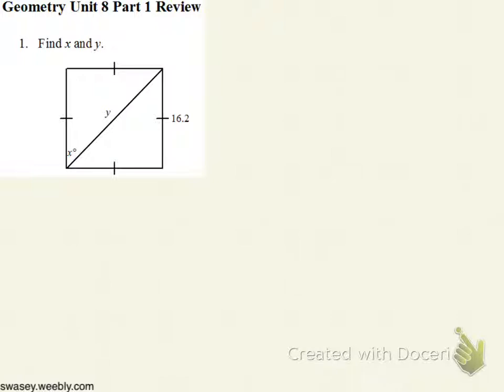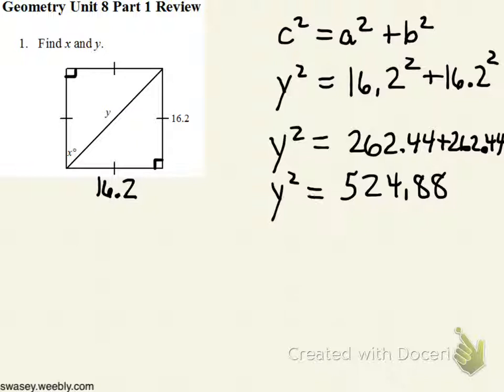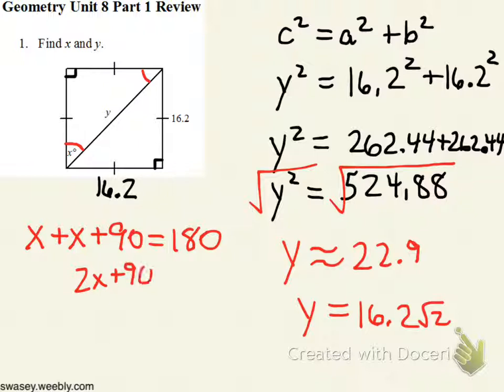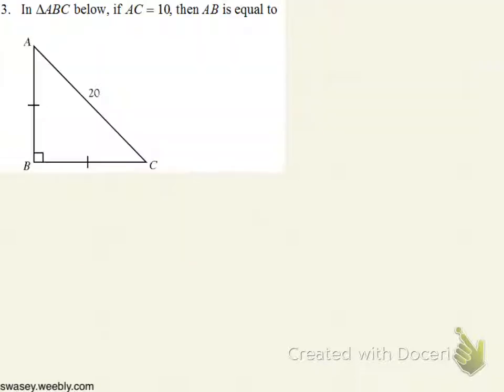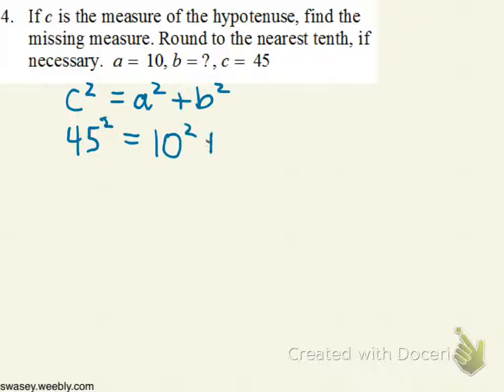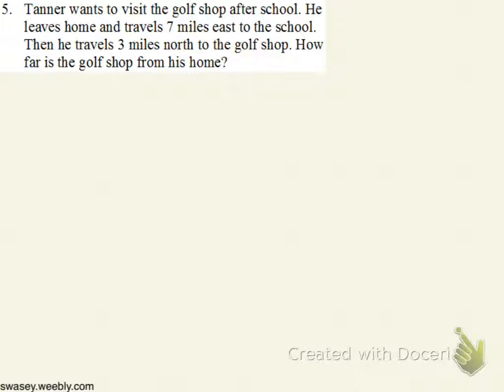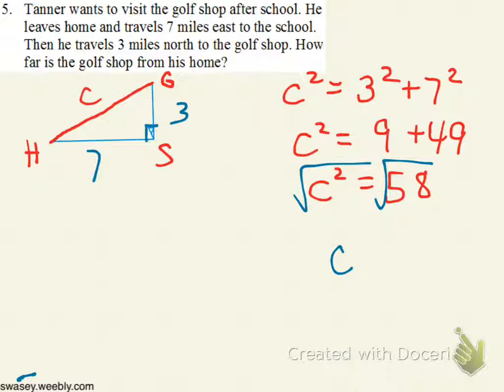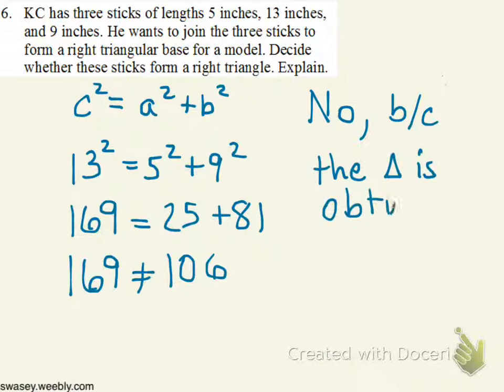Geometry Unit 8 part 1 review #1-6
Additional videos are available at swasey.weebly.com